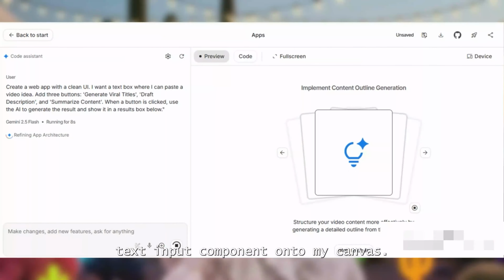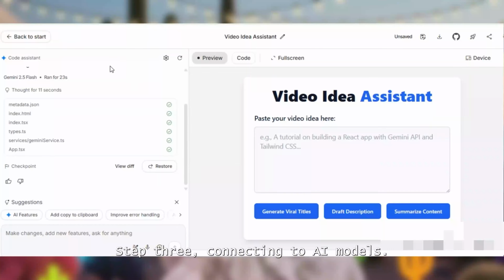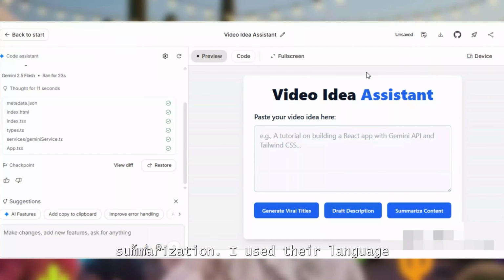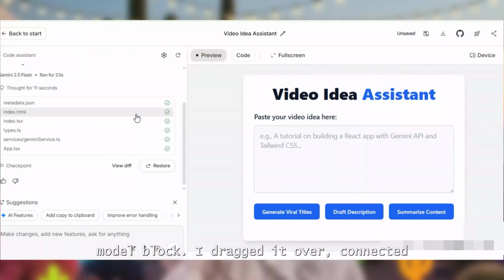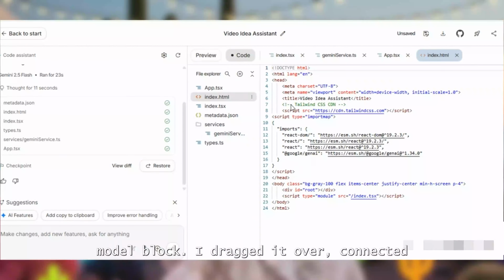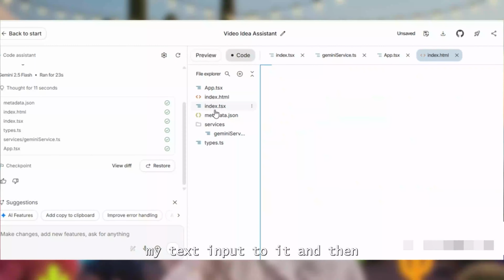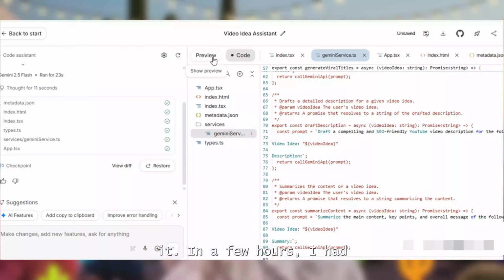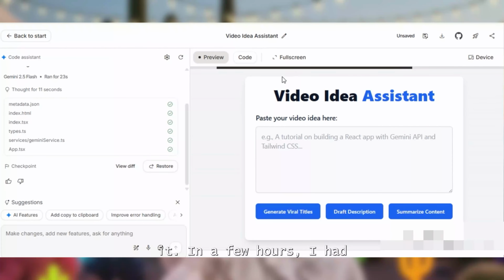I Proved You Don't Need Experience to Build AI Apps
I finally did it! I built my first functional AI app in just 24 hours using the most powerful new tools available right now.

In this video, I’m showing you exactly how I went from ZERO coding knowledge to a working AI application using Nano Banana Pro and Vibe Coding. This is the future of development—where you just describe your idea and the AI builds it for you.

Whether you're a content creator, a student, or just curious about artificial intelligence, this step-by-step journey will show you that anyone can be a developer in 2025.

What you'll learn in this video:

How to use the newest "Vibe Coding" techniques.

Setting up your free AI developer environment.

The secret prompt I used to generate the entire app code.

How to deploy your app for the world to see!

If I can build an AI app in 1 day, so can you!

AI App Development, Nano Banana Pro, Vibe Coding 2025, No-Code AI, Build AI App 2025, Google AI Studio, Gemini 3, AI for Beginners, How to build an AI app, Kimberly Quinn AI, Trending AI Tools.